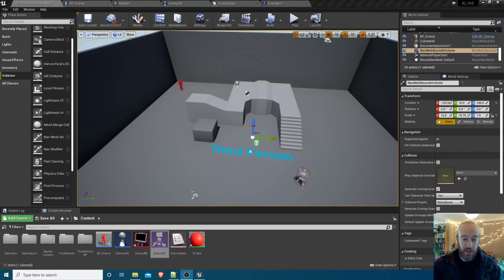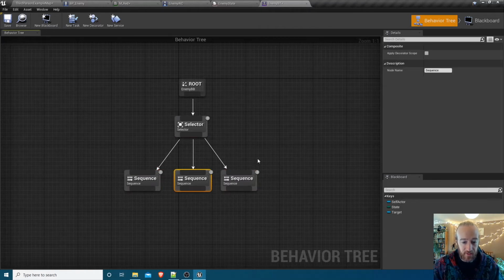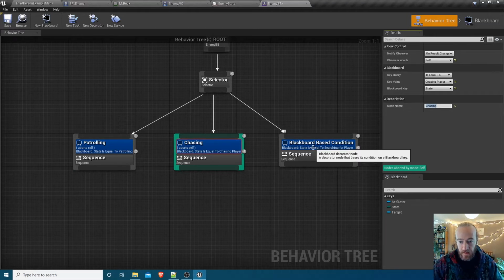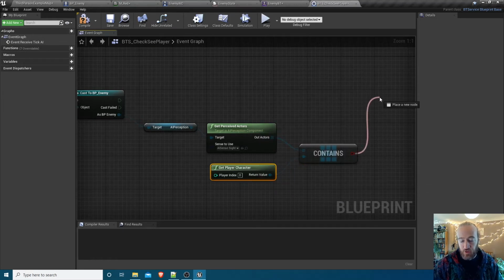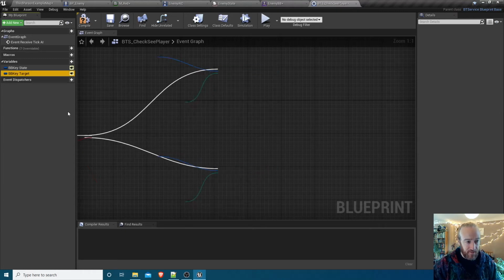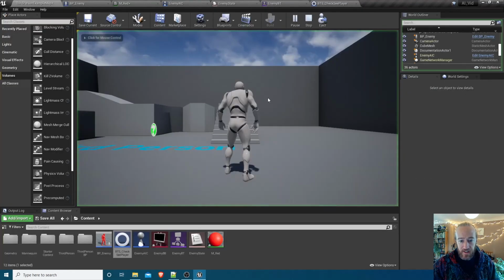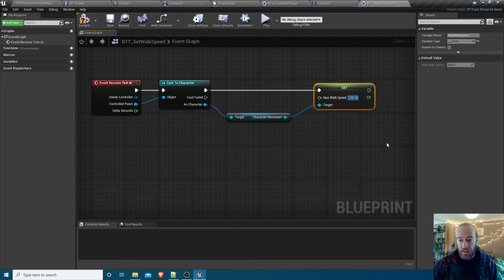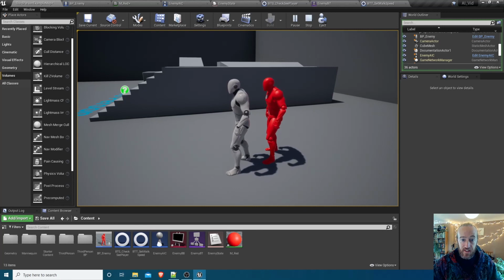Unreal 4 Tutorial: AI - Part 3: Basic Chase Behaviour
In this video we make our AI enemy be able to chase the player. This behaviour will be expanded upon in part 5.